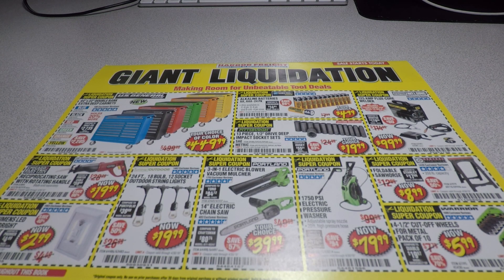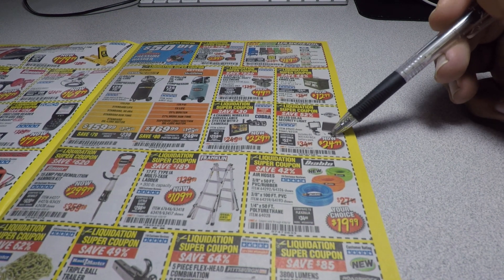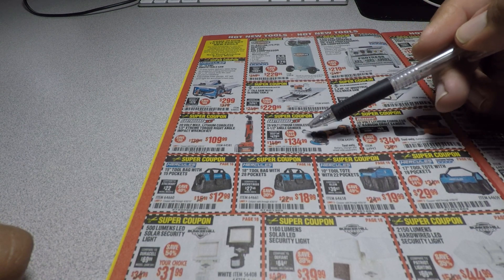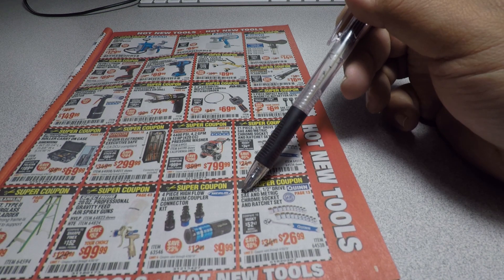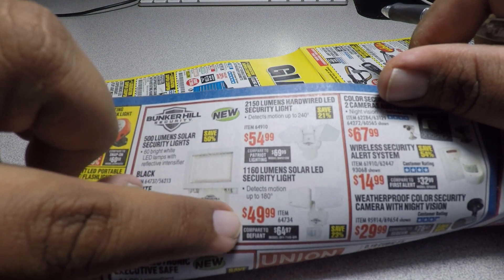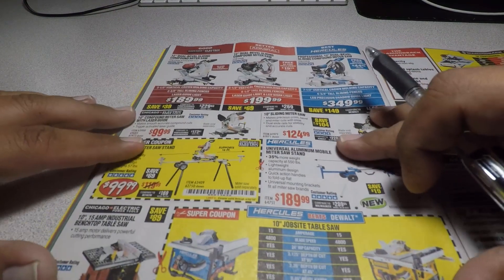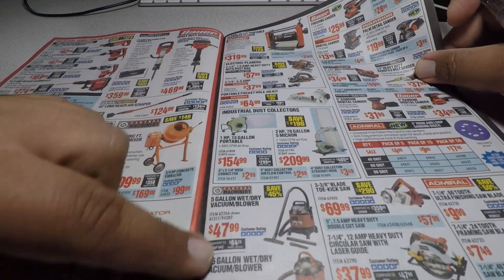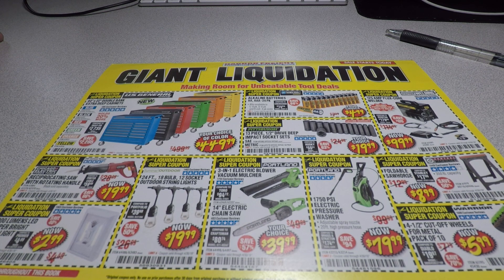Giant Liquidation Coupon Book||Harbor Freight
This video we have the April Coupon Book from Harbor Freight.

SEND MAIL TO:
6537 N 55th ave # 834